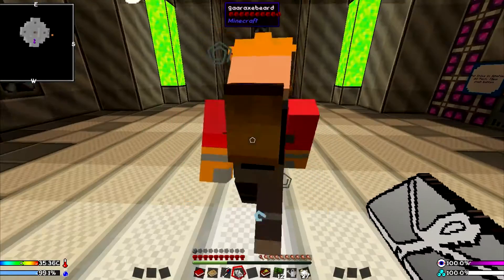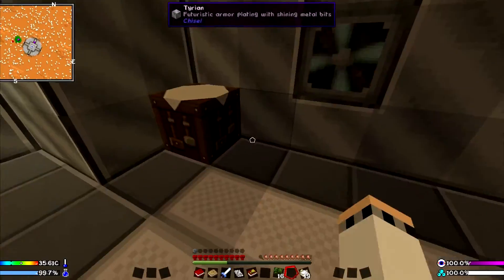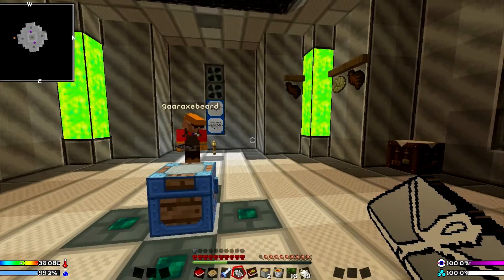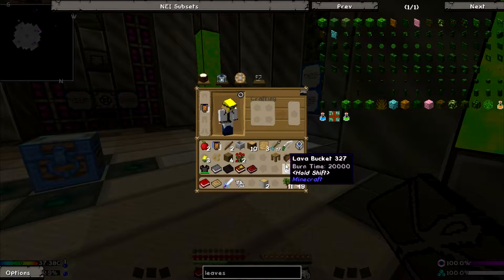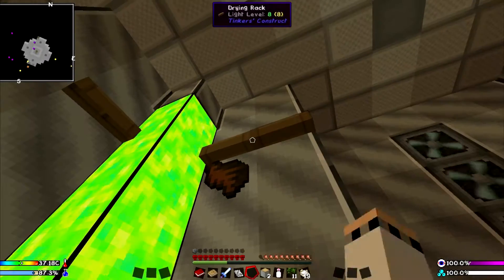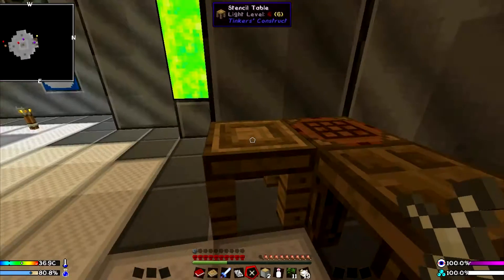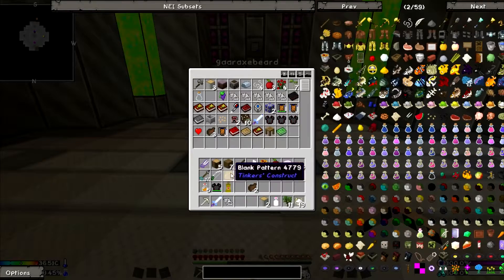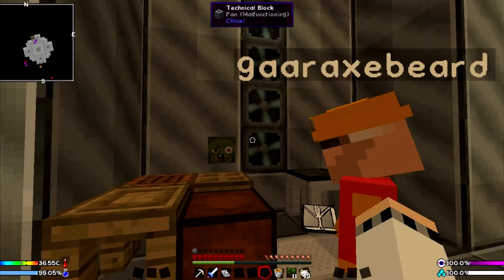Minecraft - Failure to Launch - Blast Off 3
Jon and I are back in a new mod pack! Blast Off is a survival adventure built using the Hardcore Questing Mod (HQM). With the planet destroyed, it's up to Jon and I to build a space ship and escape.

Just as we start making progress on new tools, Jon makes a fatal error...

You can play Blast Off, a third-party mod pack, through the Feed The Beast launcher